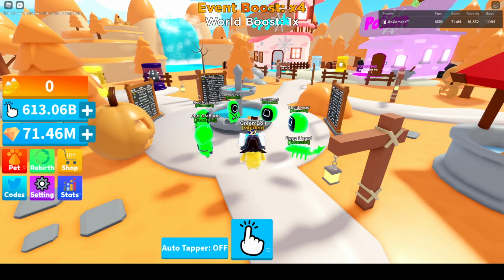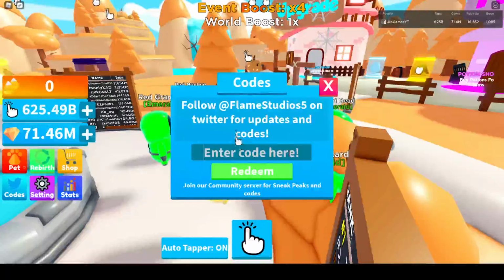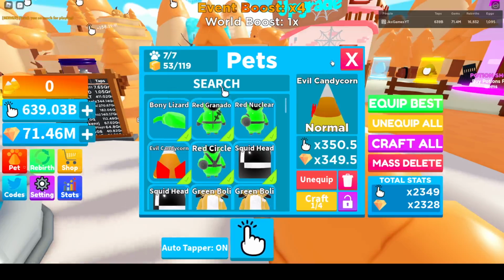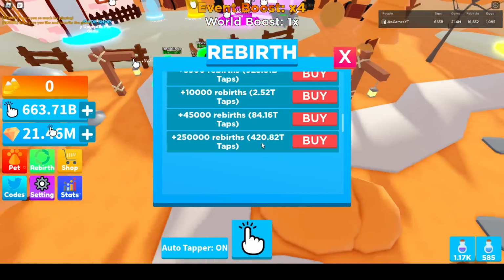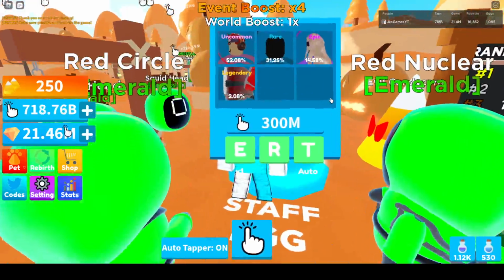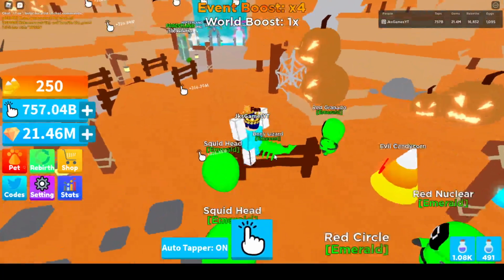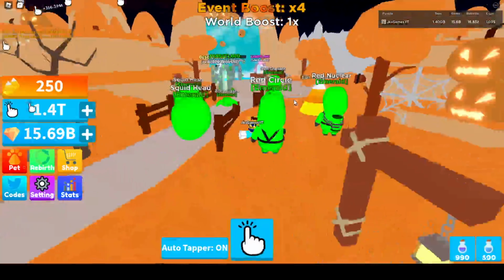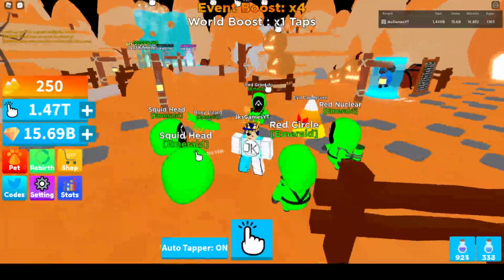NEW HALLOWEEN UPDATE! New Map, New Event, Eggs, + More! Clicker Master Roblox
What I Did In Video:
In this video I played the new "HALLOWEEN" update in Clicker Master and check out everything that I could that was added into the game. 🙏